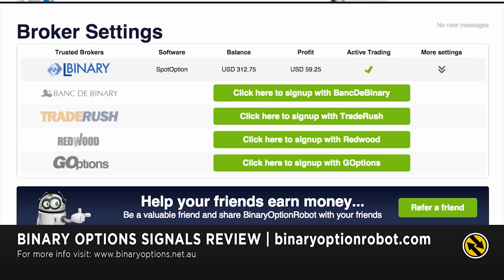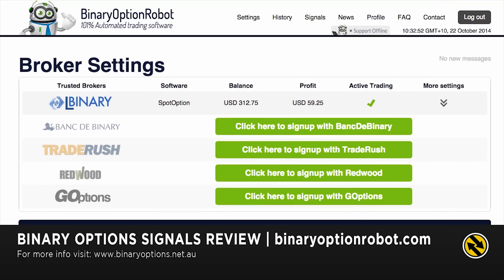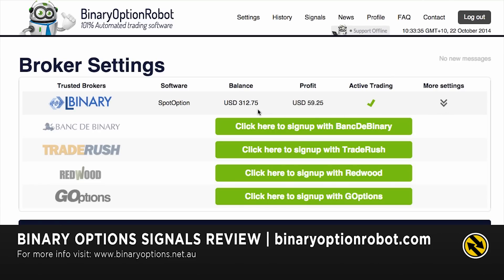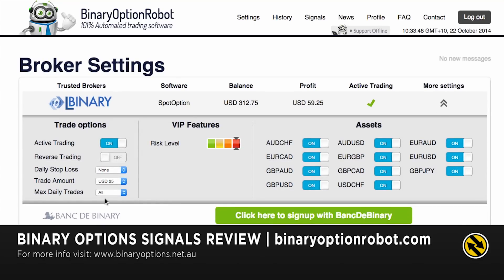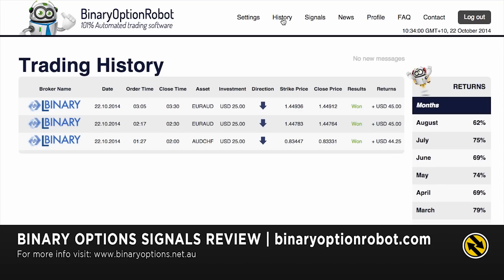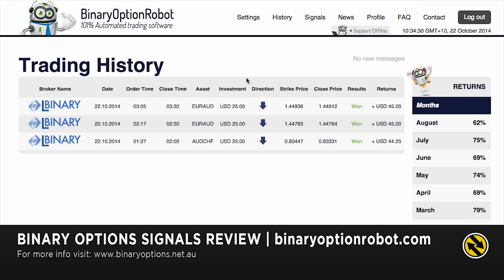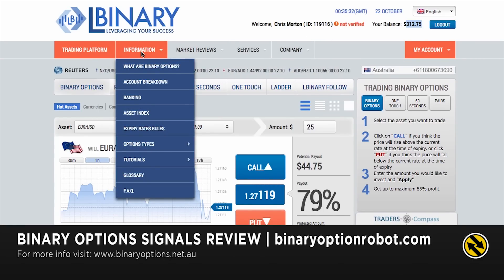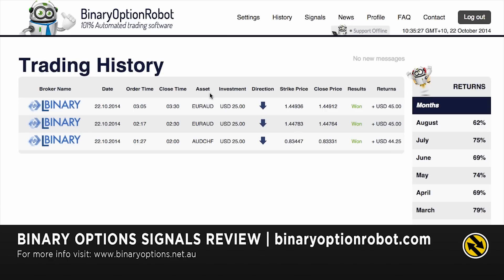BinaryOptionRobot.com Trading Results & Performance Review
100% ITM on my first day using the Binary Option Robot on 22nd October 2014. Three 30 min expiry trades were executed in my Lbinary trading account.